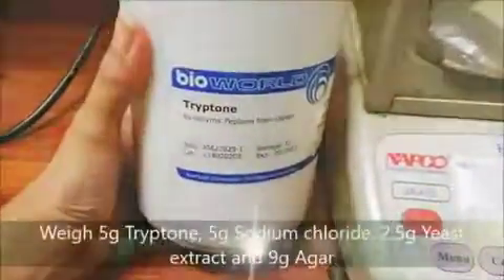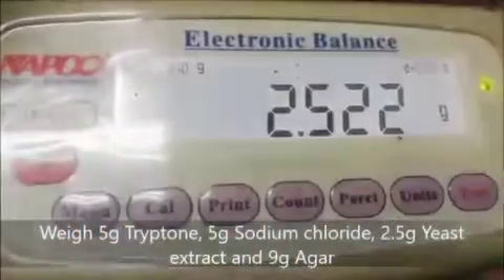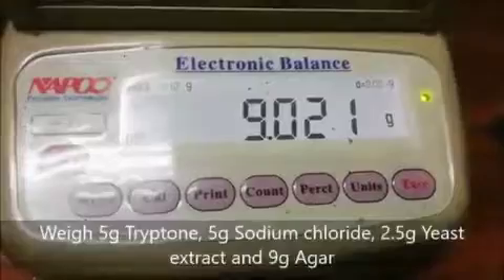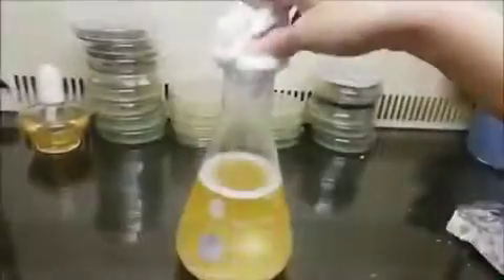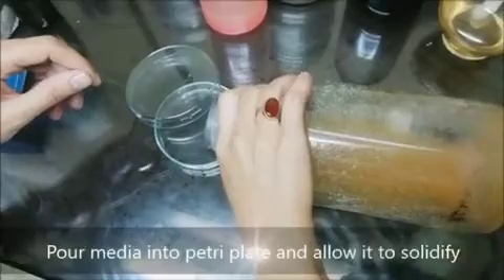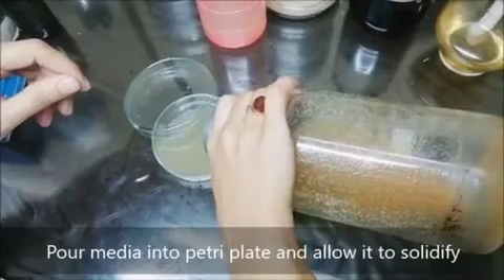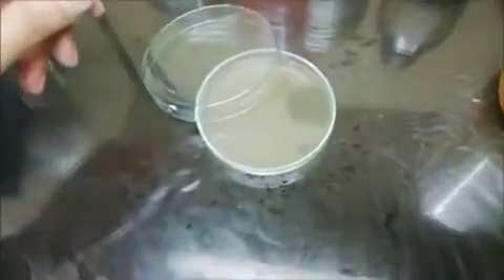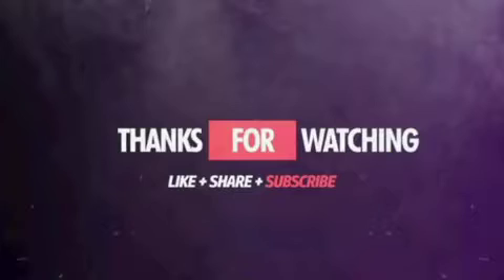Preparation of LB (Luria-Bertani) medium to grow bacteria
Grow Bacteria
Bacteria in Lab
Bacterial growth media
Solid media
Media for bacteria
Streaking